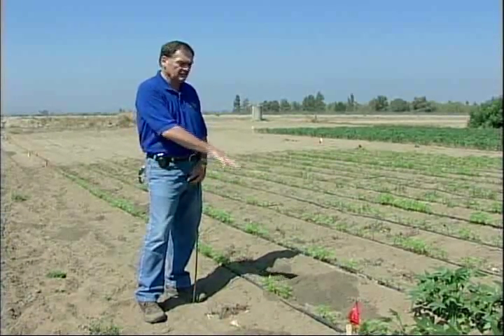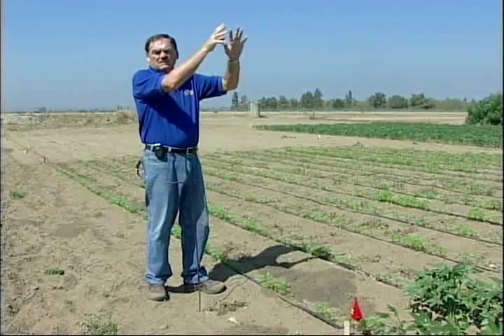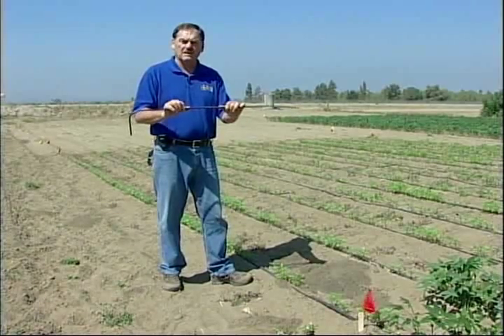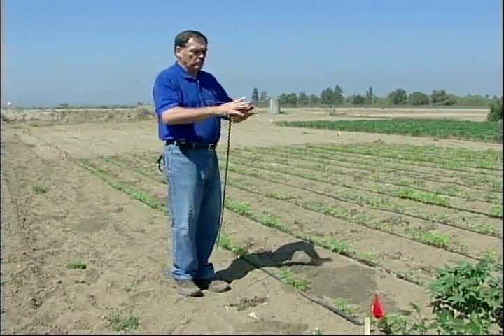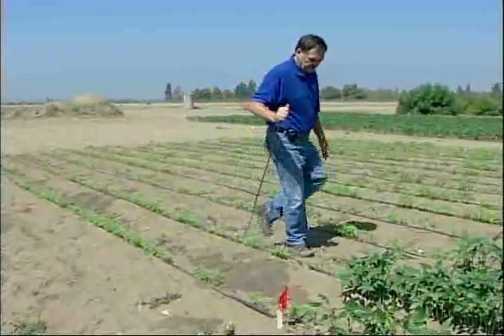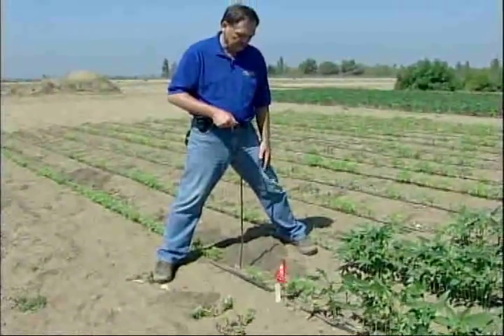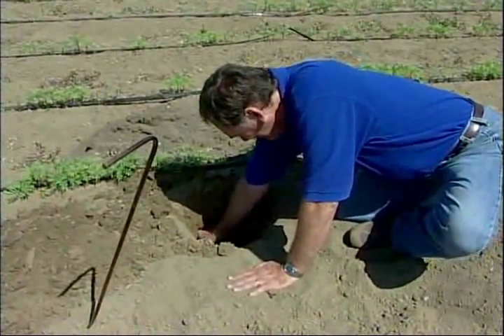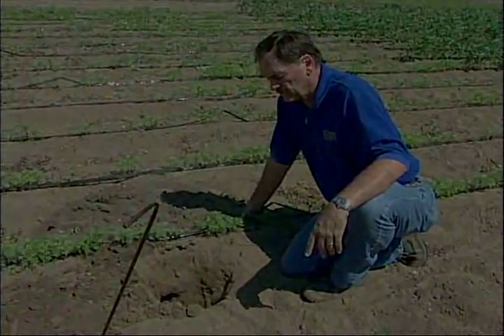Pocket Gopher - Finding Tunnel Systems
Dr. Terry Salmon demonstrates how to effectively locate a Pocket Gopher tunnel system.